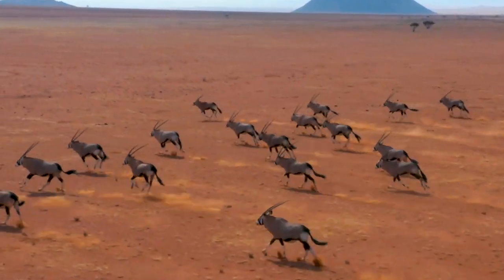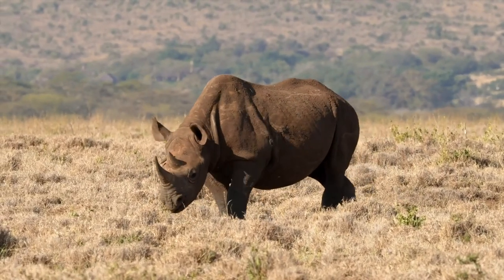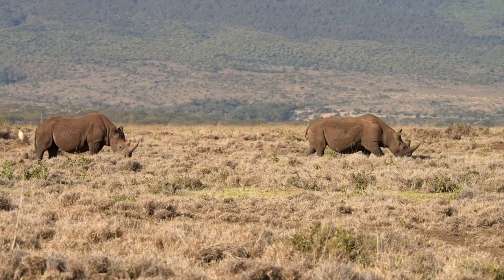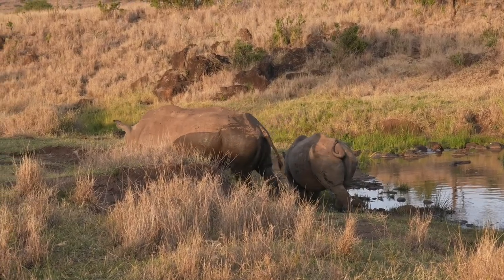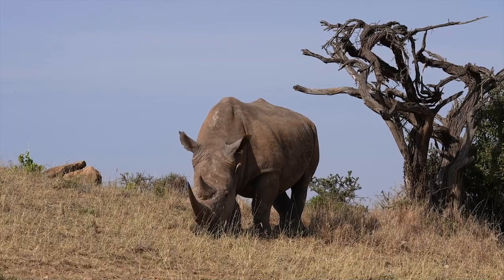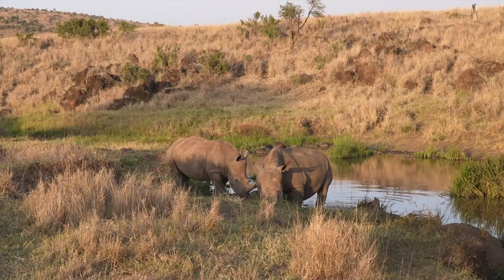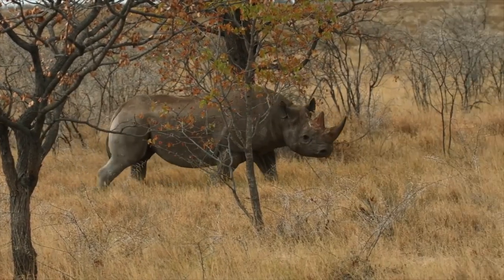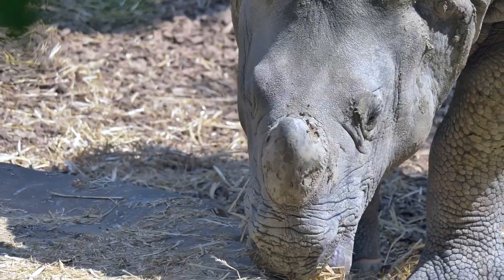Rhino - The Colossal Mammal / Documentary (English/HD)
Our planet is blessed with a vast variety of exotic animals. While the sea is filled with our planet’s largest creatures, on land, some mammals also grow to incredible sizes and amass so much weight. Among these are the elephant being the heaviest and then the rhinoceros coming in second place. Being the two heaviest land animals, it is not uncommon to find these two sometimes at loggerheads. Another common sight is seeing a rhino vs. a hippo or group of buffaloes fighting over watering holes.

A rhino is so massive to the extent that it can attack and easily flip a car and its occupants. By the way, do you know that hippos cause more human deaths per year than rhinos? You would be shocked at the wide margin, but that is a discussion for another section of this video. The rhinoceros has a distinctive physical characteristic from which it derives its name. Having its origin in Latin and Greek, the name literally means ‘nose horn’.

Massive and intimidating, the rhino has a large head with one or two horns depending on the species. Supported by four short legs, it has a thick hairless skin which is like body armor in areas such as its shoulders and thighs. While this barrel-shaped beast looks like ancient creatures such as the extinct triceratops dinosaur, surprisingly, its closest living relatives however, are horses and tapirs. There are five species of rhinos all of which are categorized based on skin color and where they may be found. We’ll talk more about that later in this video, for now; let’s examine just how massive these gigantic horned mammals can get.

Of the five species of rhinos, the Sumatran rhino is the smallest as it would often measure 5 feet/1.5 meters tall at shoulder level and 8 feet/2.4 meters in length. The largest species however is the White Rhino which could grow to lengths measuring 13 feet/4 meters and stand tall at 6.5 feet / 2 meters at the shoulder level.

In terms of weight, the rhinoceros equally packs a robust weight that is commensurate with its lumbering large appearance. A fully grown rhino weighs between 3 and 4 tons! That is indeed, a respectable weight to carry around on those short, sturdy legs!

Before we consider habitats and locations where the rhinoceros can be found, there is the need to fulfill the earlier promise of naming all five species of the rhinoceros. These are: the White Rhino which is also known as the ‘square-lipped rhino’, the Black Rhino which is also known as ‘hook-lipped rhino’, the Indian Rhino also known as Greater One-Horned Rhino, Javan Rhino, and Sumatran Rhino. These five species can be found on only two continents of the world – Africa and Asia.

The Black and White Rhino are also sometimes called African Rhinos as they are predominantly found in the African continent in countries such as Ethiopia, Angola, Sudan, Zimbabwe, Botswana, Namibia, Zambia, Kenya, Uganda, and South Africa where the largest population of all Rhino species can be found. The Greater One-Horned Rhino also known as the Indian Rhino is native to India and Nepal, while the Javan and the Sumatran Rhino are both found in Indonesia and Malaysia.

In these various countries and continents, the rhinoceros prefer floodplains, grasslands, rainforests, and swamps or marshes. Interestingly, Europe also had a certain kind of wooly Rhino which became extinct during the Pleistocene.